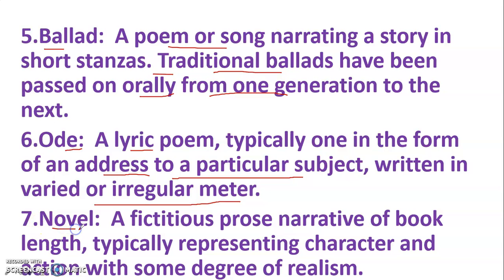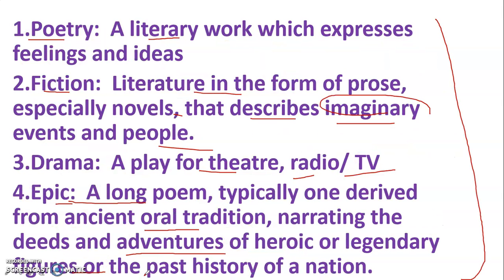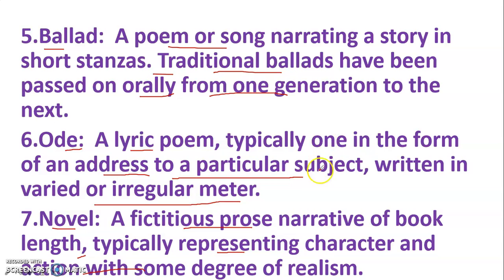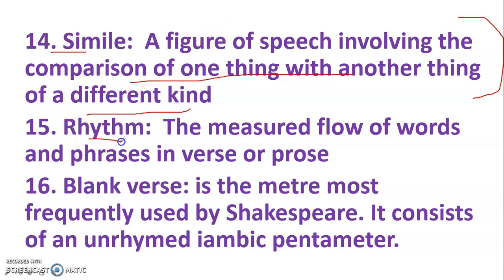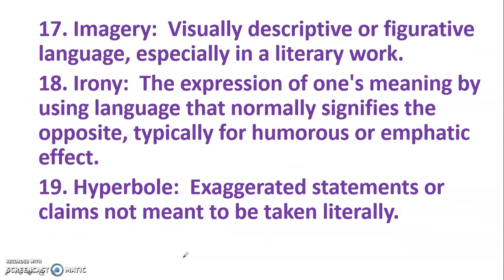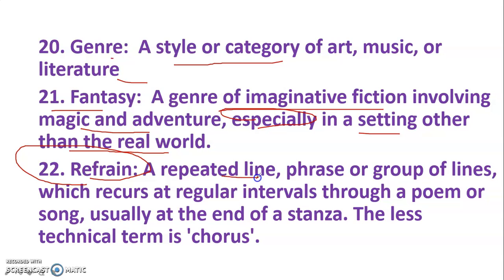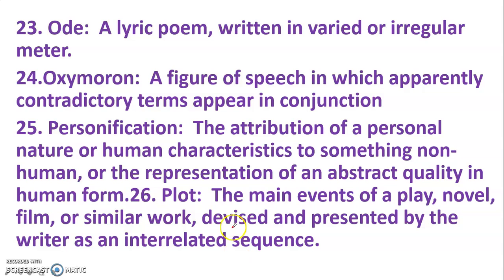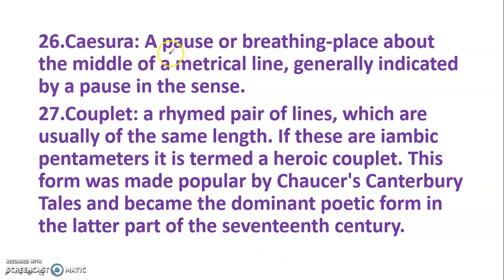Literary Terms - English Literature ELS EnglishLiteratureStudies#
Hello Friends
Today’s video is about Literary Terms whish are required to understand as an English student. Knowing these Literary terms and their meanings will greatly enhance your understanding of English Literature.

Heroic Couplet